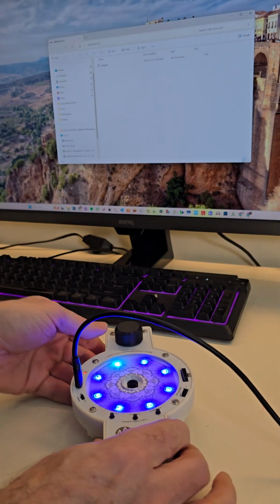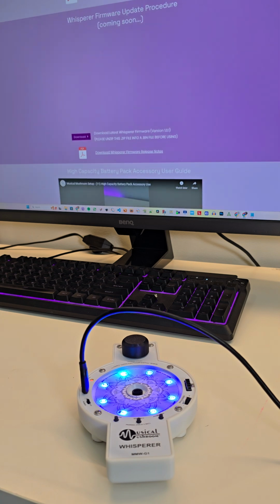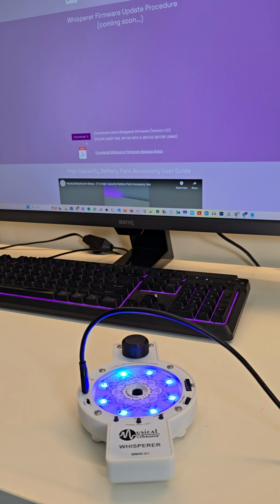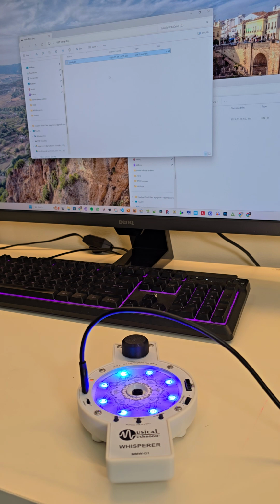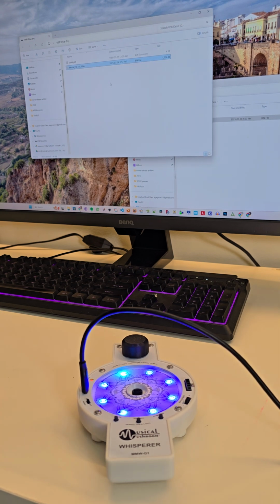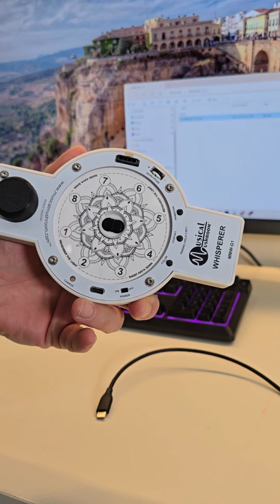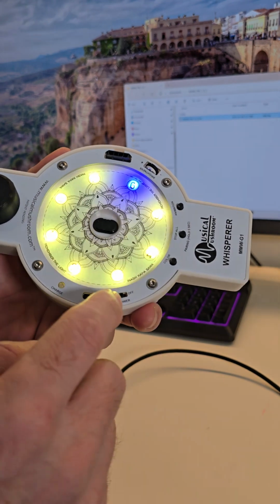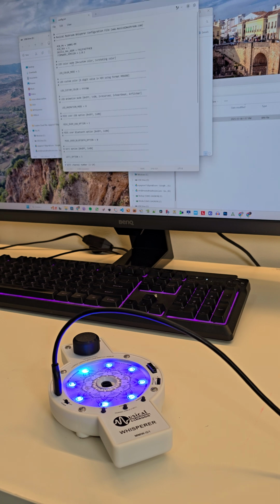Musical Mushroom Whisperer Setup - Firmware Update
Musical Mushroom Whisperer firmware update instructions.

The patent pending Musical Mushroom® technology - Control your signing bowls with simple hand gestures!